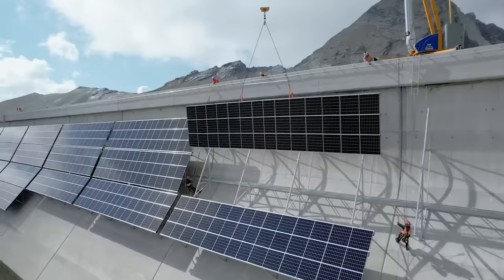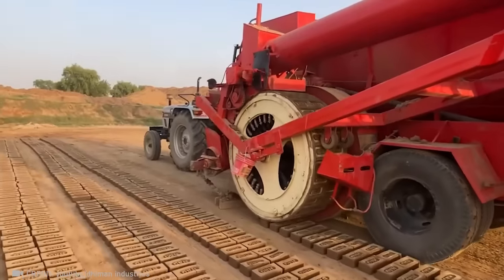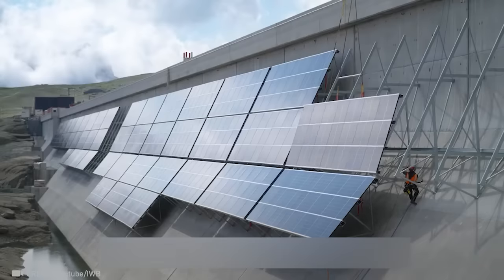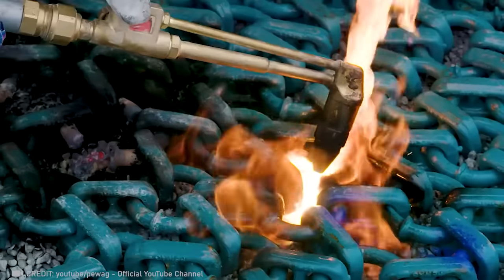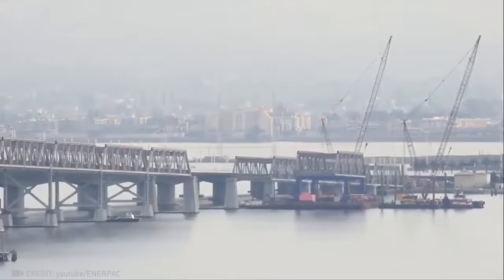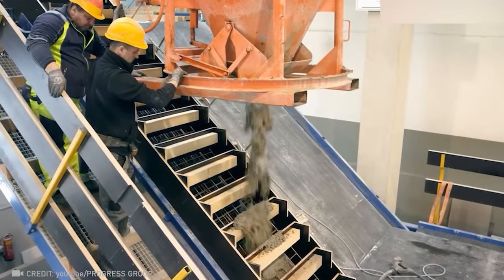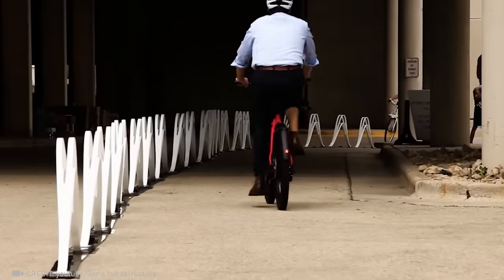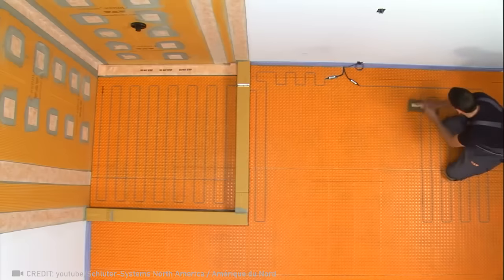Construction Technologies That Have Reached A Whole New Level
Buckle up! Because you’re about to witness the pinnacle of Construction Technologies That Have Reached A Whole New Level!